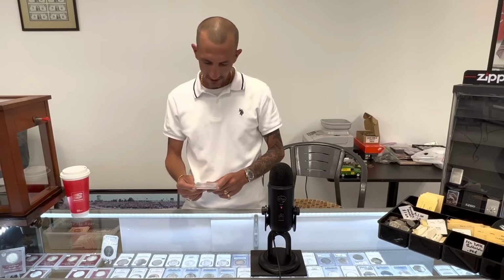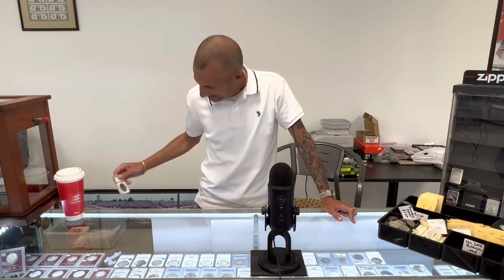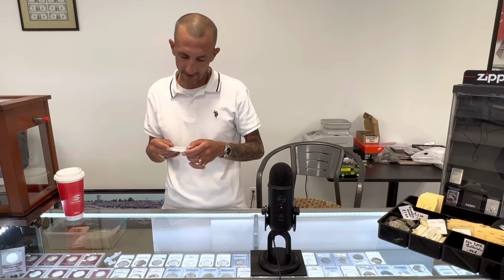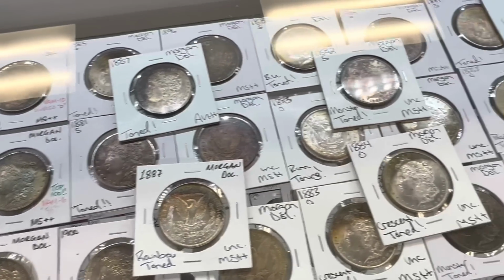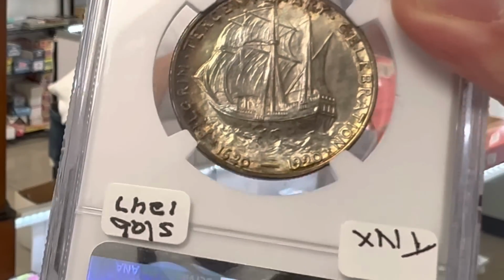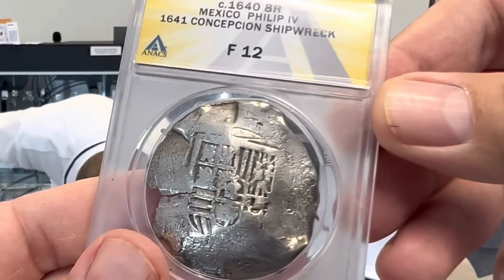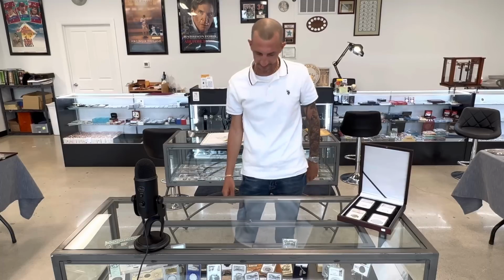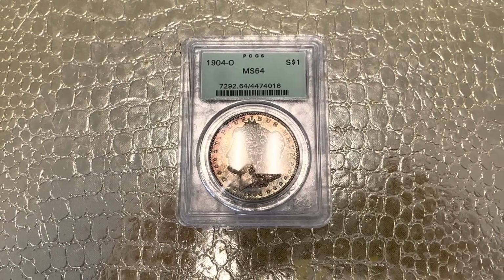Coin Collecting - Silver Dollars, Shipwreck Coins, Rare Numismatics and More!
In this coin collecting video, you get to see quite a variety.  Monster toned Morgan Dollars, rare numismatic coins, shipwreck coins, and more!  If you enjoy coin collecting, this video is for you.  There's also a special announcement from Rich, owner of The Gold Depot in Crown Point, Indiana.

Enjoy this video and be sure to check out the playlist below for more!

Feel free to send me a letter or request a sticker!

Like my microphone?